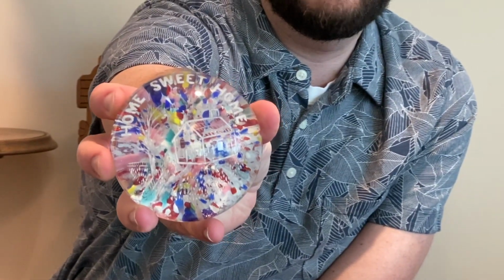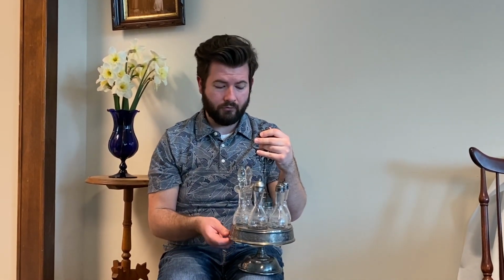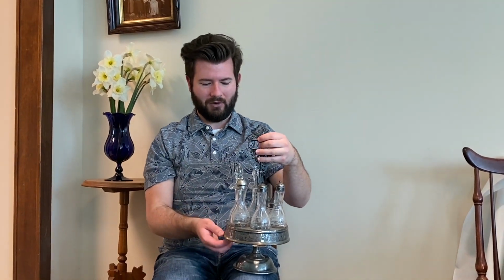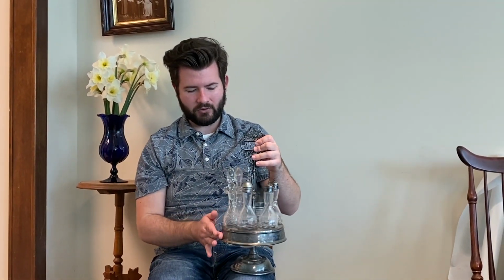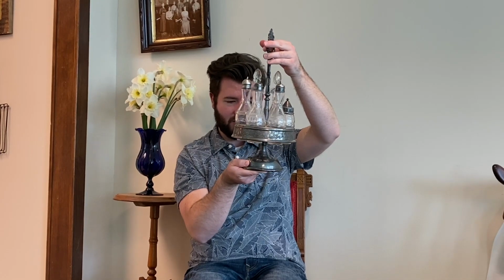Conner Prairie - Conspicuous Consumption In The 1880s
Join Historical Interpreter, Jamie Burton, as he explores how people in the 1880s responded to growing industrialization and consumerism with the things they bought.